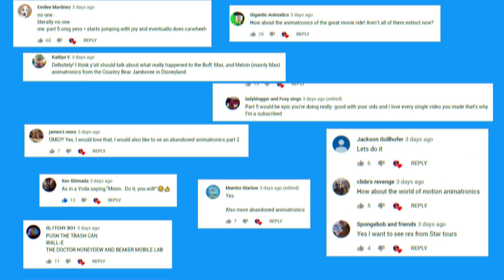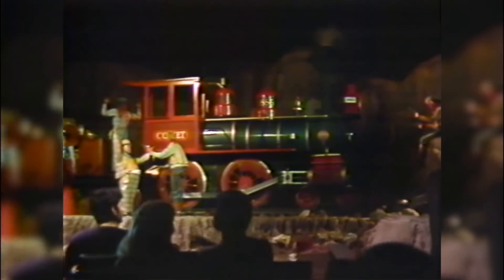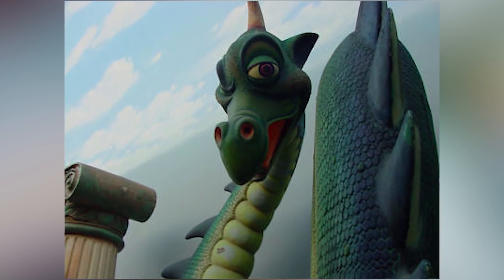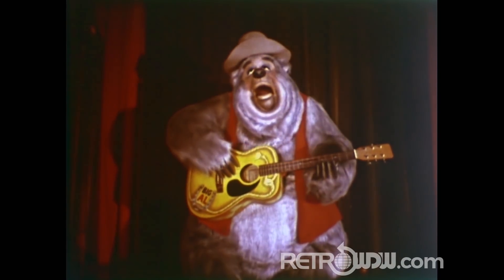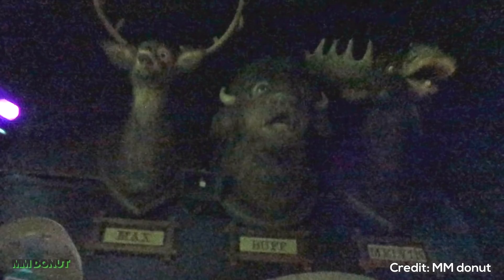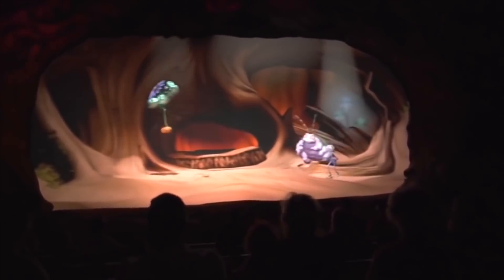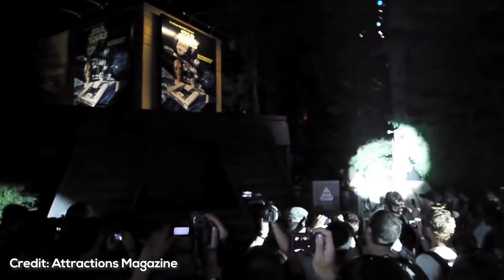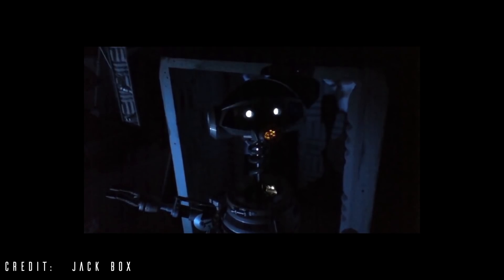Disney's Retired Animatronics 5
Today we're exploring another 5 Disney retired animatronics
Today's Featured Animatronics;
World of Motion People
Big AL
Baby Groot
Hopper
RX-24